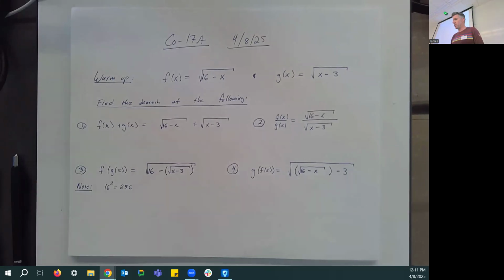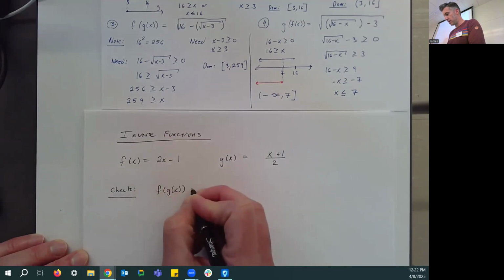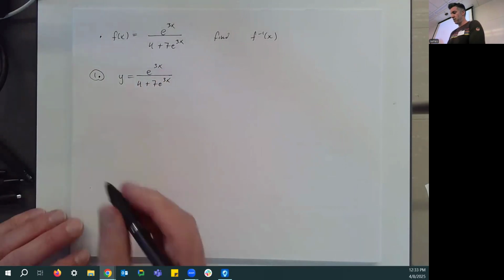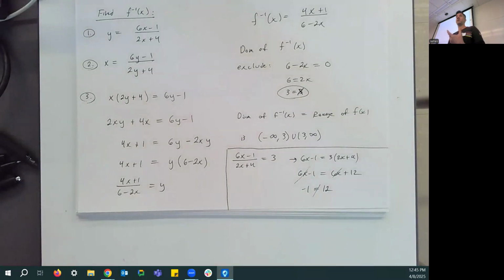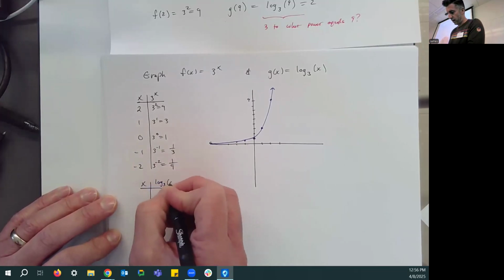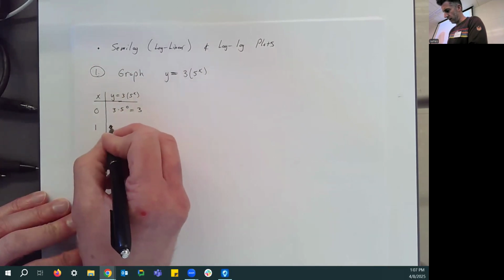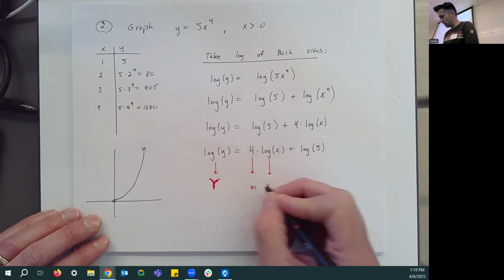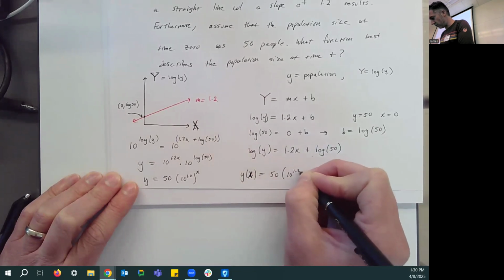Co-17A 4-8-25: Inverse Functions, Logs & Exponentials, Semi-Log & Log-Log graphing